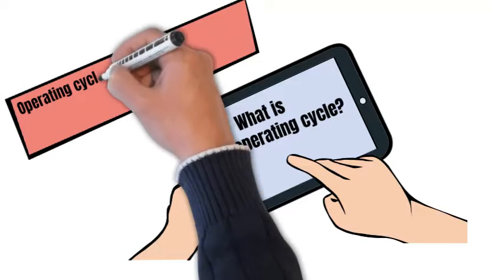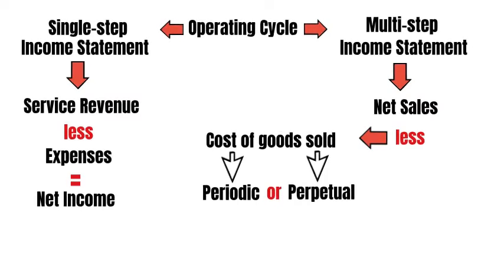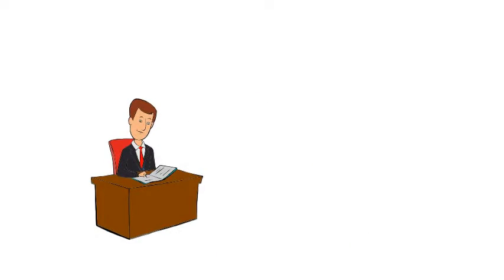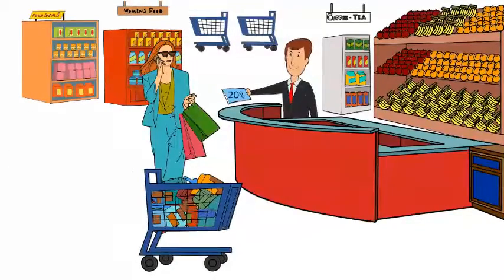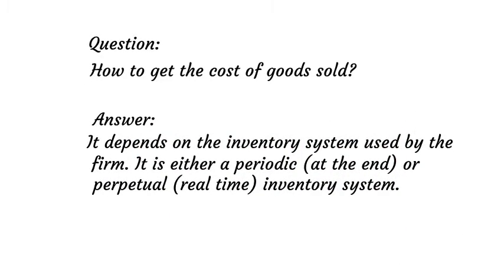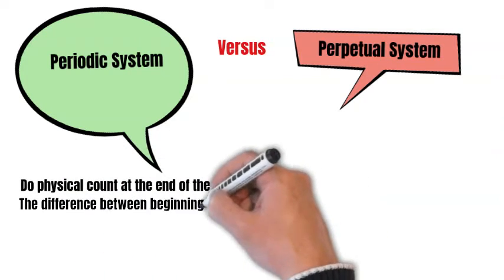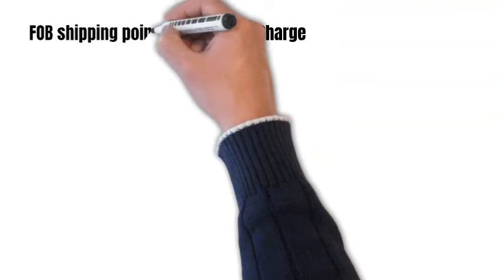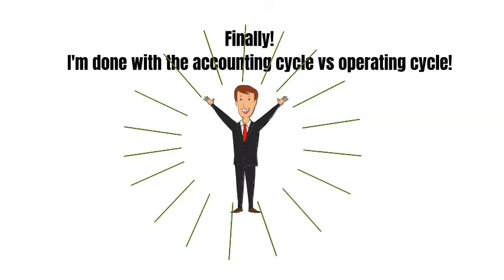Operating Cycle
Learn about Operating Cycle in 2021. A step-by-step beginner's guide, from the single-step and multi-step income statement to the cost of goods sold using a periodic and perpetual inventory system.

--TIMESTAMPS--
00:00 Operating cycle
00:47 Single-step and multi-step income statement
01:23 Net Sales
02:03 Cost of goods sold
02:35 Periodic versus perpetual inventory system
03:05 Net purchases
03:18 Freight charge (FOB shipping point and FOB destination)